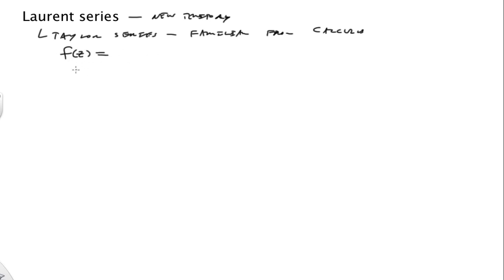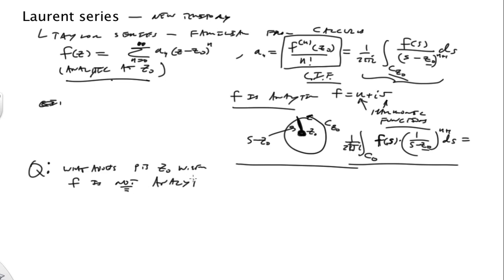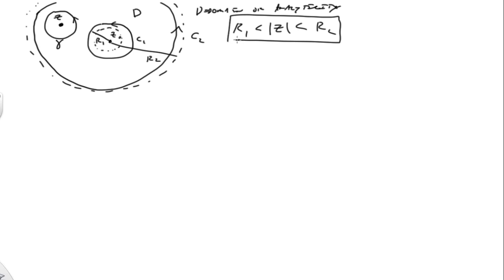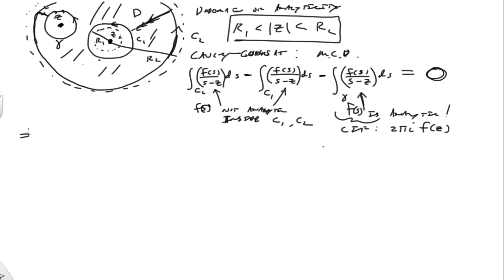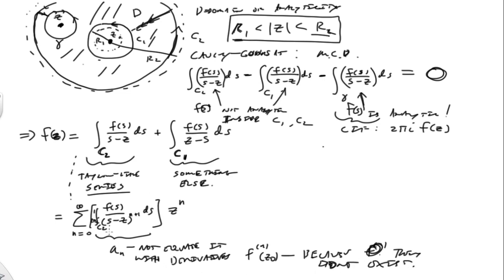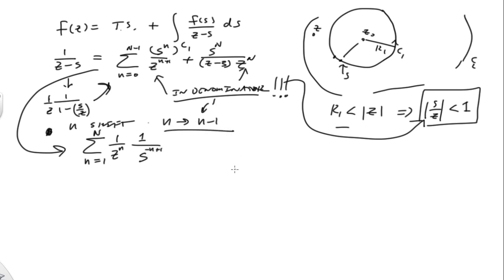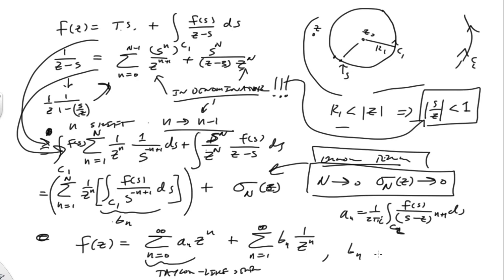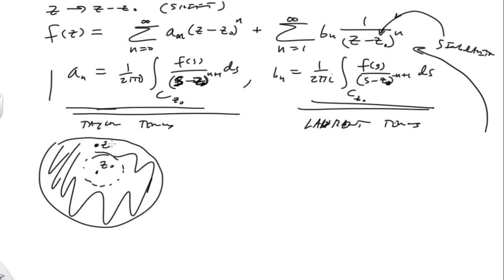Laurent series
We derive the Laurent series for functions that are non analytic at a point z_0 by utilizing the same technique as Taylor series, where we use the Cauchy integral formula. Because there is a point of non-analyticity, the contours form a multiply connected domain that yields additional terms beyond that of a standard Taylor series.